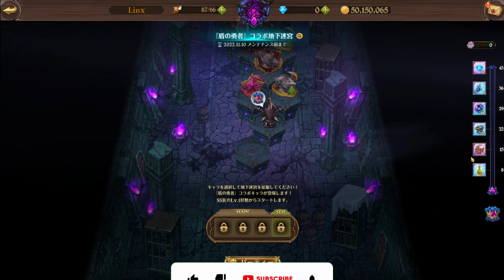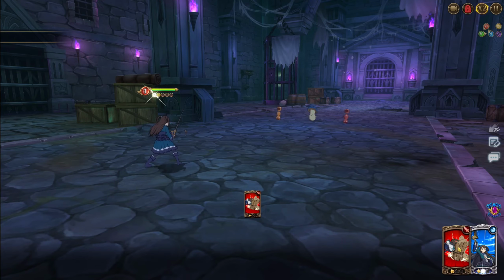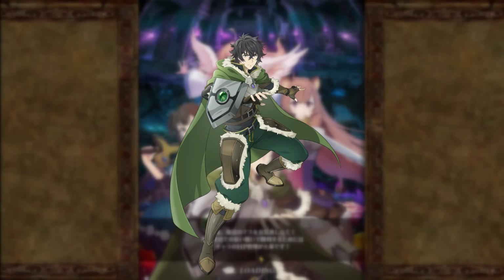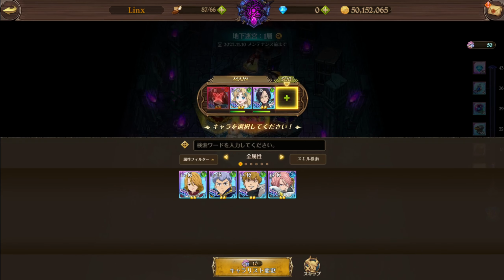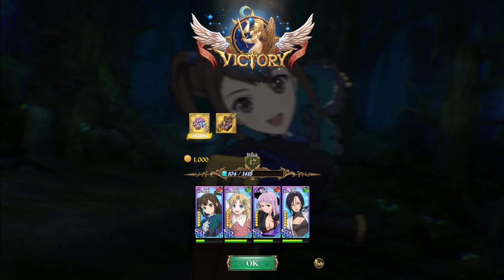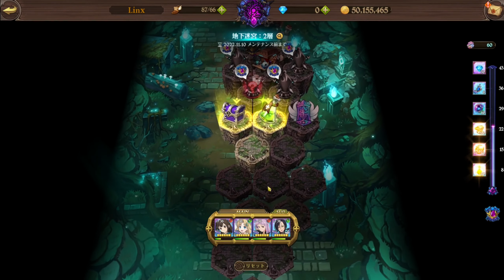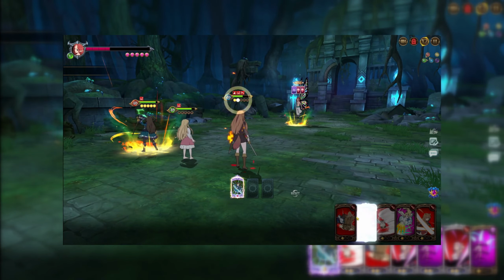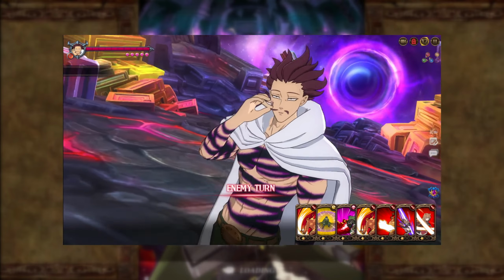NEW SHIELD HERO UNDERGROUND LABYRINTH! What's New? How To Beat! [Tips & Tricks] | 7DS: Grand Cross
Rising of the Shield Hero collab-themed Labyrinth is here! Here's how to get all rewards!

Step 1: Use Shield Hero units
Step 2: Cheese with Melascula
Step 3: Enjoy your free multi!

Seven Deadly Sins x The Rising of the Shield Hero
七つの大罪 x 盾の勇者の成り上がり